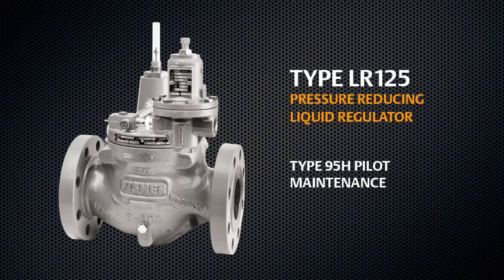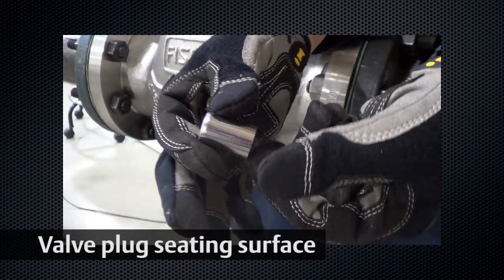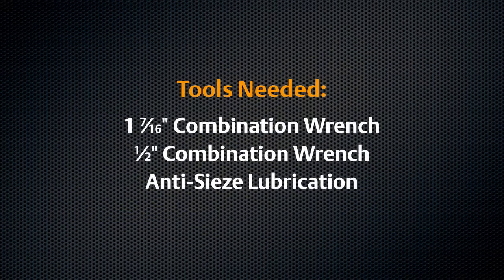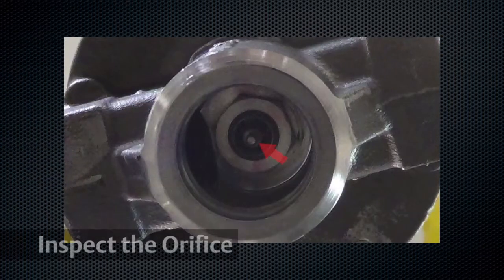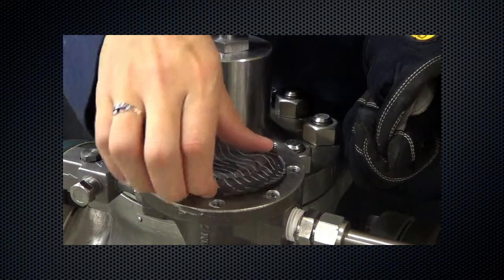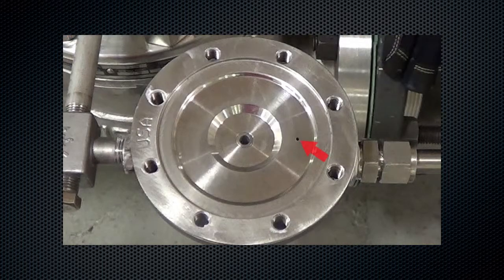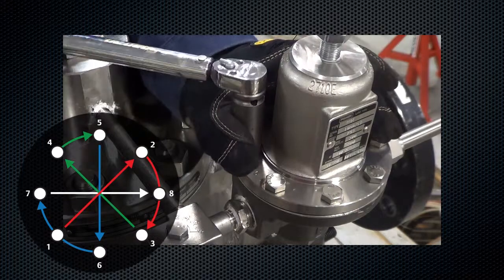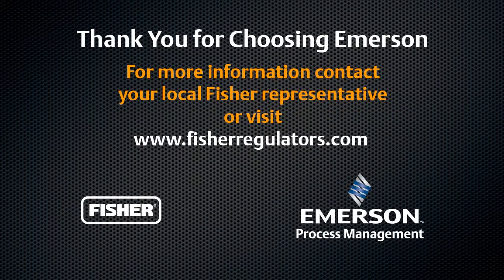Fisher LR125 Pilot Maintenance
| This video demonstrates the proper disassembly and reassembly process to be followed during LR125 pilot maintenance.